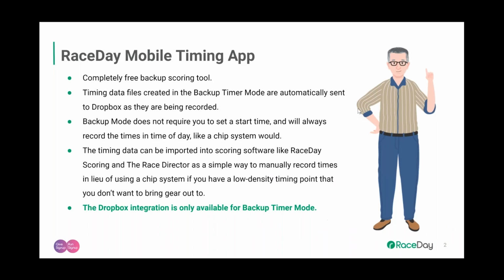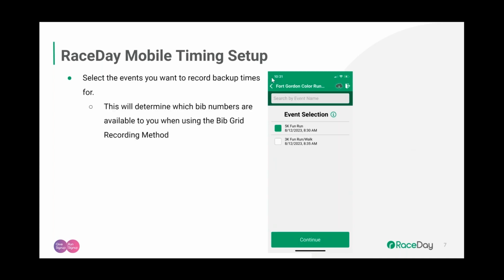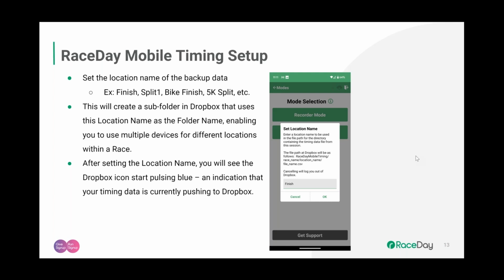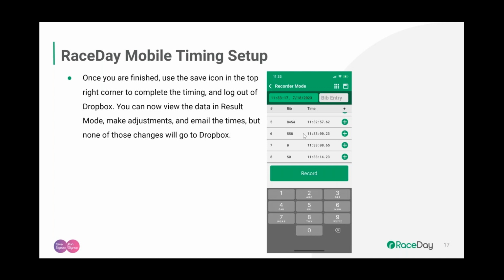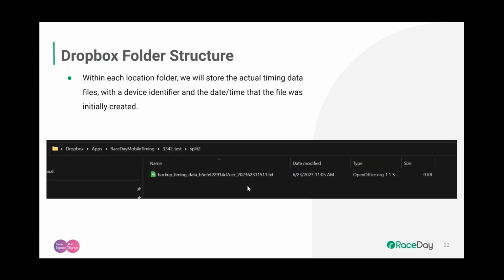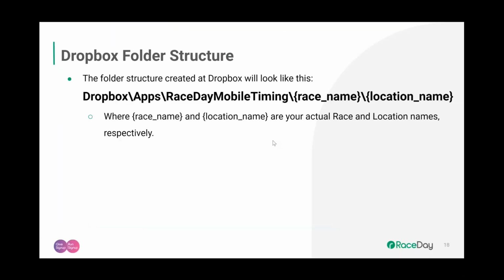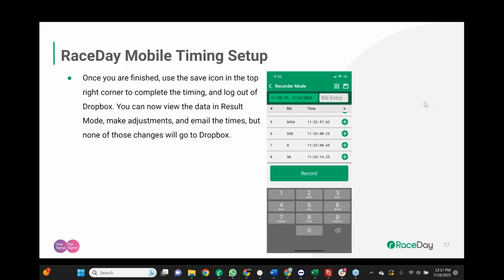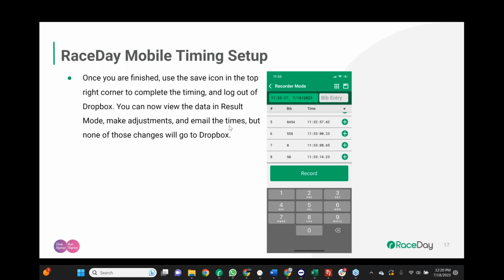Mobile Timing App New Release Backup Mode